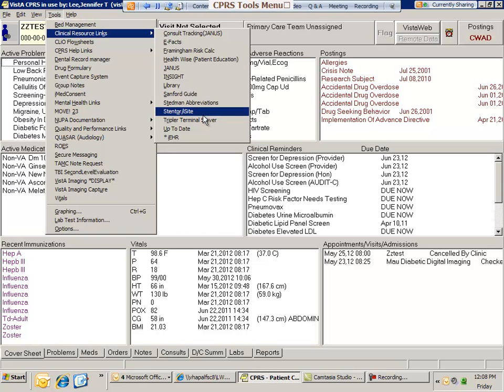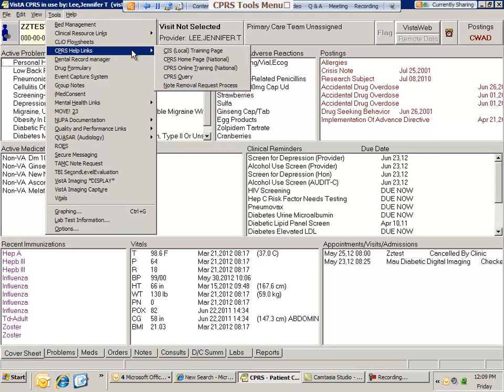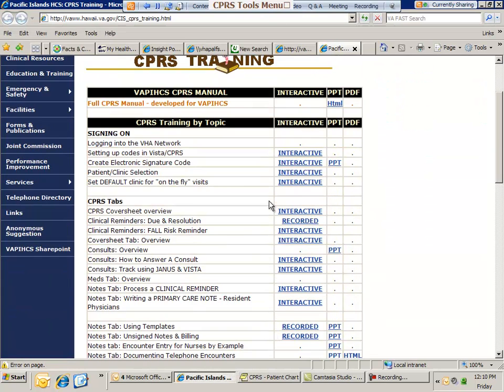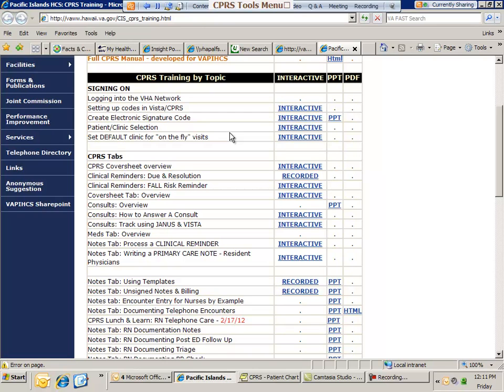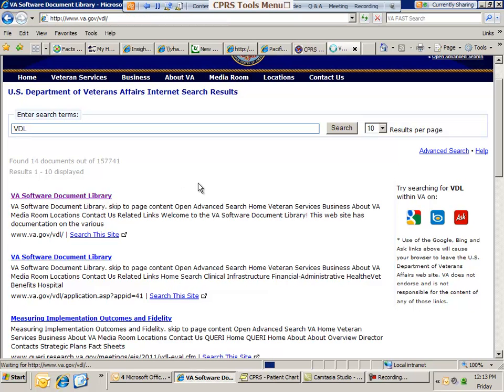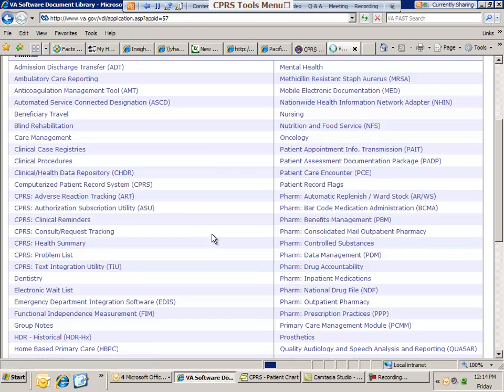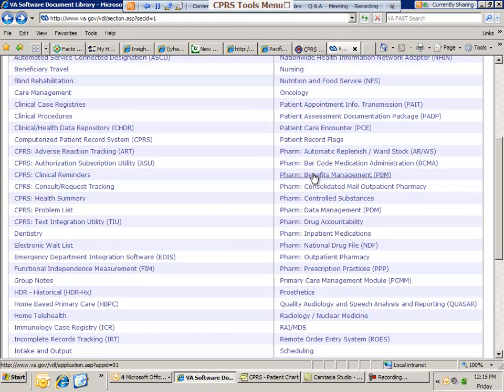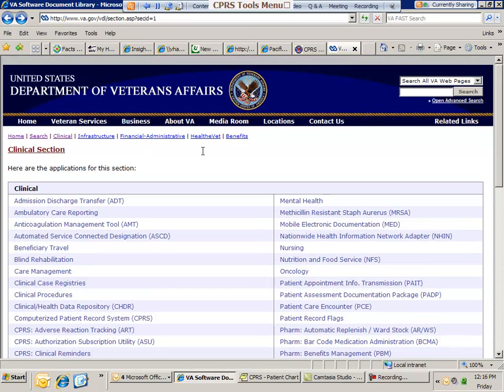CPRS Tools Menu - Part 2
this is part 2 of 4 tutorial on the CPRS tools menu in CPRS for VAPIHCS